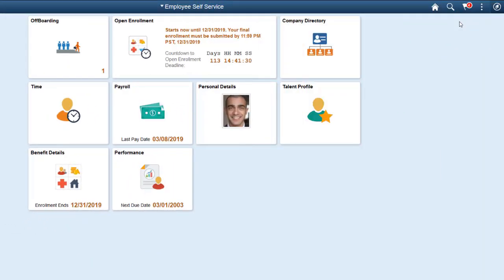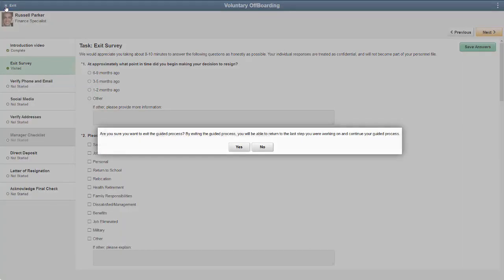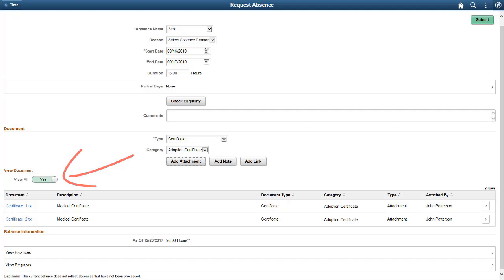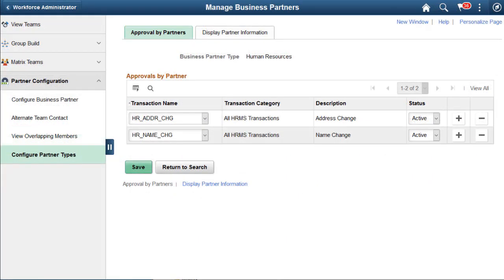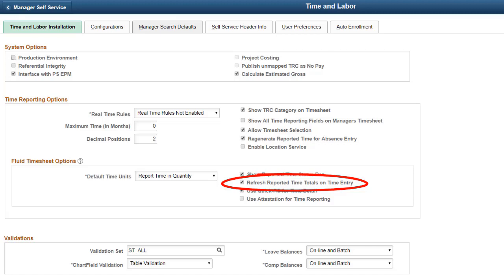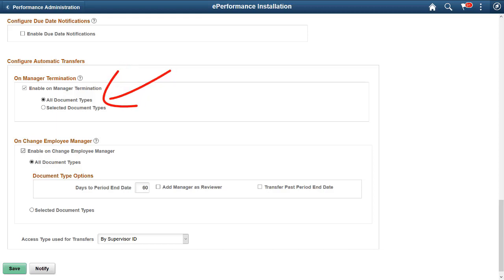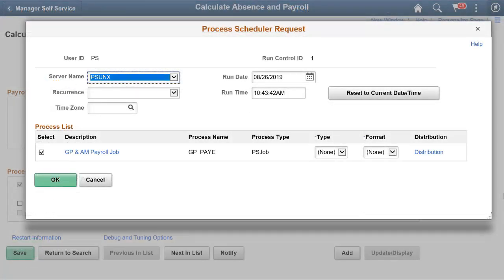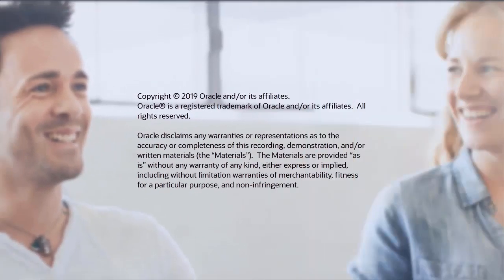Image Highlights, PeopleSoft HCM Update Image 32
This video provides highlights of many of the new features in PeopleSoft HCM Update Image 32. The following features are discussed in this video:
(To display Start Time -- Feature Name, click SHOW MORE in the description.)
00:12 – Offboarding
02:21 – Modernization of Benefits Summary
03:37 – Attachments--Enhanced View of Types and Categories
04:15 – PNA Year End Employee Consent Reset
05:03 – HR Business Partner Enhancements
06:20 – Current Pay Period Timesheet Lockdown
07:19 – Deferred Update of Reported Time on Fluid Time Page
08:24 – Configurable Profile Content in Employee Snapshot
08:58 – ePerformance Auto-Transfer Document on Manager Change
09:59 -- Open Enrollment Activity Guide Instance Cleanup
10:36 -- Scheduling Global Payroll Runs
11:28 -- Absence Attachments for Global Payroll for Brazil
11:59 -- Attachments for US Federal PAR Processing